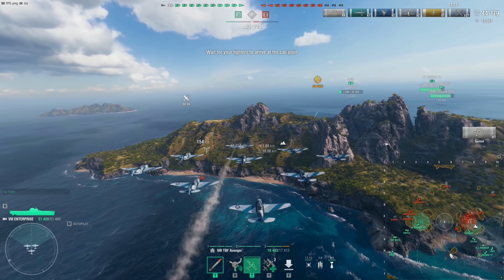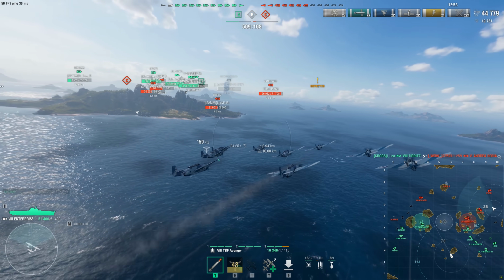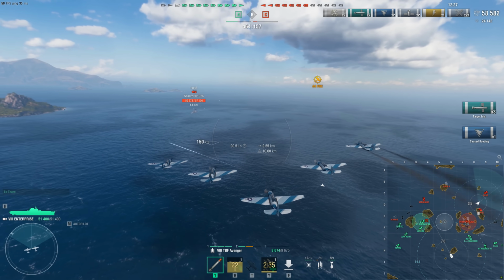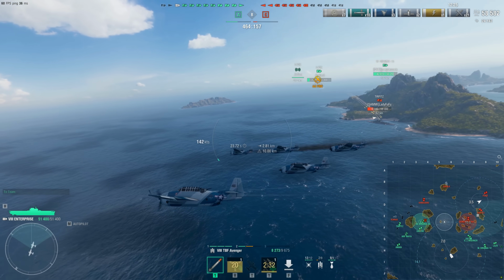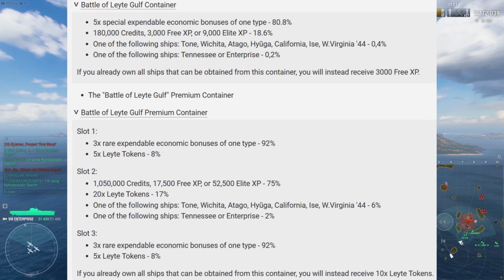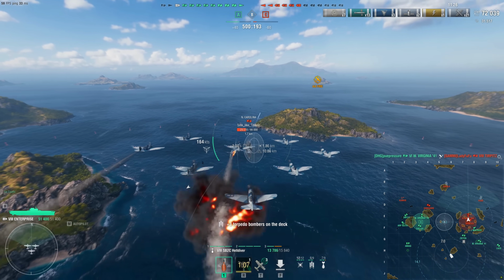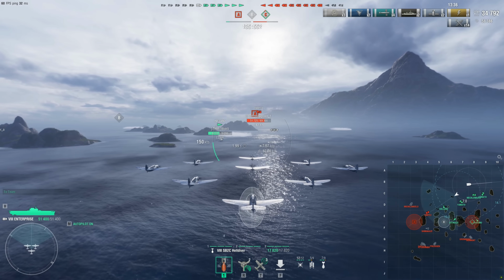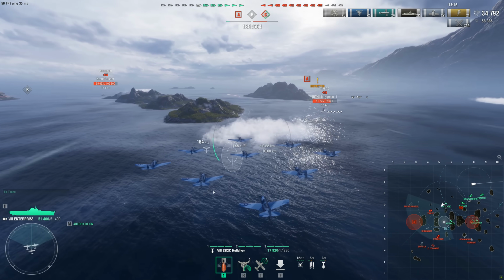World of Warships- Enterprise Is BACK! Epicenter Returns! & MORE!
Enterprise is returning soon!

Chapters:
0:00 Intro
1:22 Mode Shuffle Returns (Epicenter Returns)
5:33 Red October (Yes THAT Red October)
6:59 Leyte Gulf 80th Anniversary (Return of Enterprise)
13:46 Other New Content (Hildebrand)